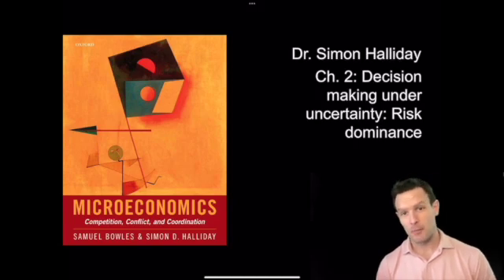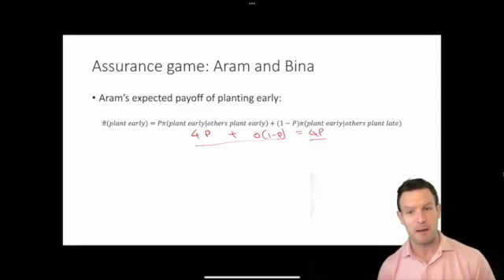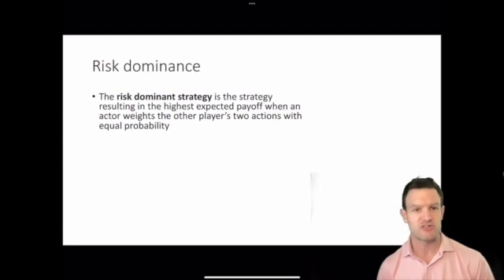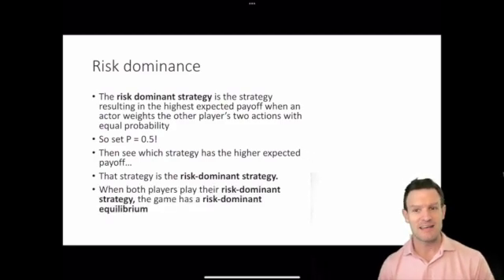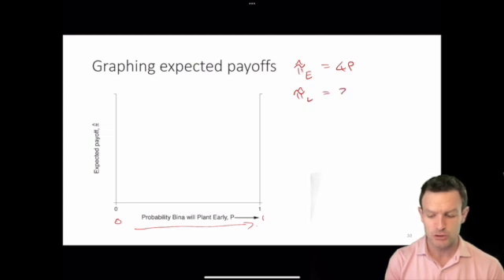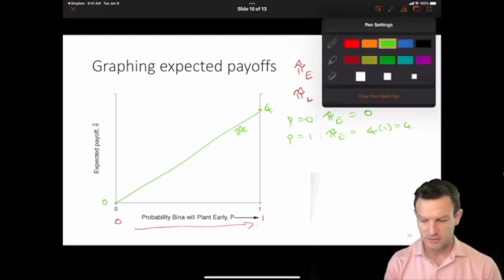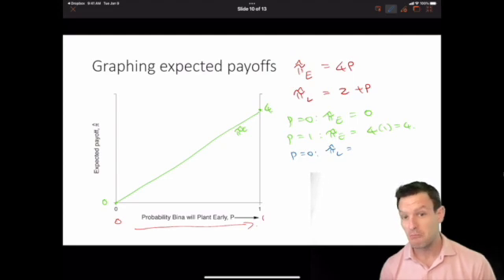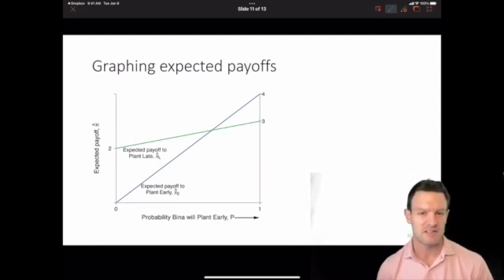2.2 Risk dominance and tipping points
We continue to use the Planting in Palanpur game to understand risk dominance, the indifference probability, and tipping points.